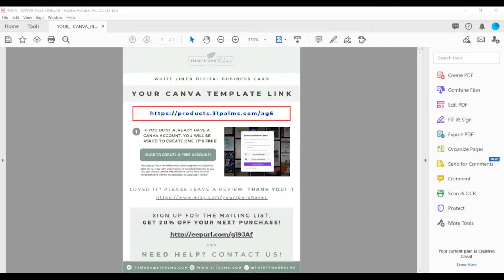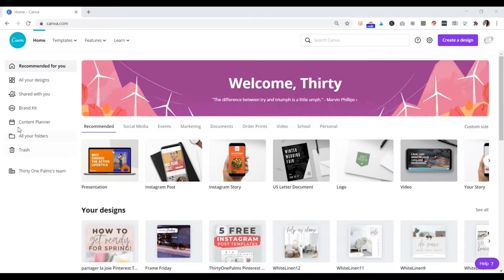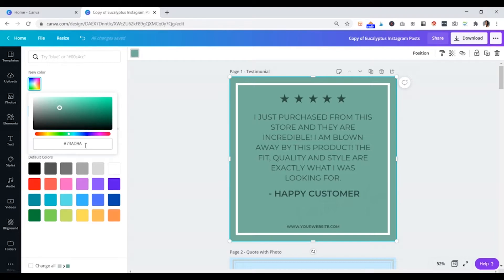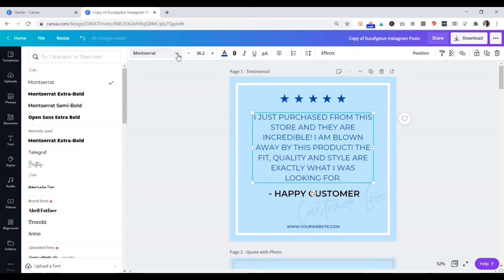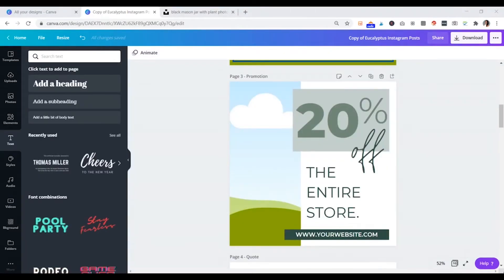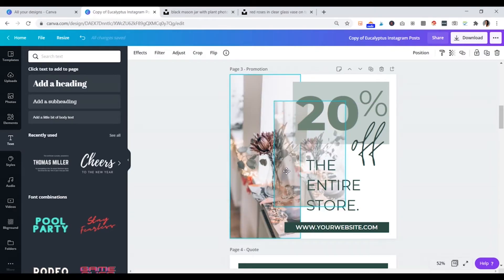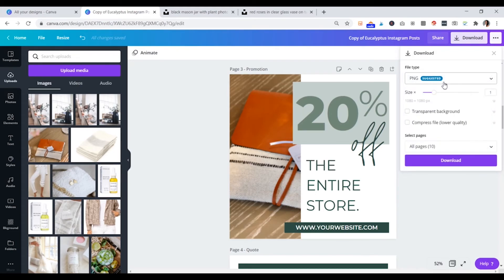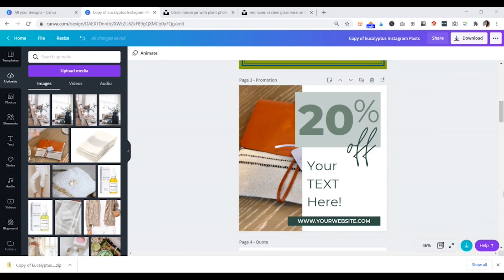Basic Canva Tutorial | Edit Colors, Text & Photos | Thirty One Palms Studio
In this tutorial, we go over how to open an account with Canva, how to open one of our templates, and how to edit colors, change fonts, add photos using Grids & Frames, and how to download your graphics to use in your branding!

To Make it Easy:
00:00 Intro
00:28 Open a Template & Create an Account
04:09 Change Colors
07:49 Change Fonts
10:31 Add Photos
14:45 Download Your Creation
16:53 Edit Text

✨ Find the templates featured in the video here!